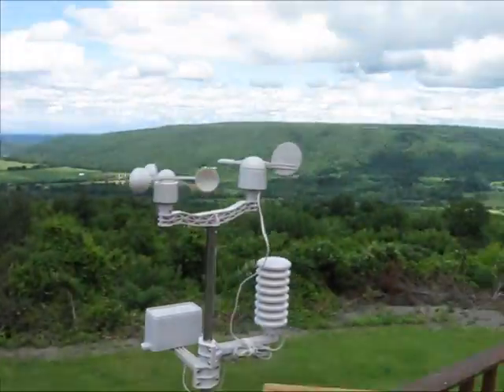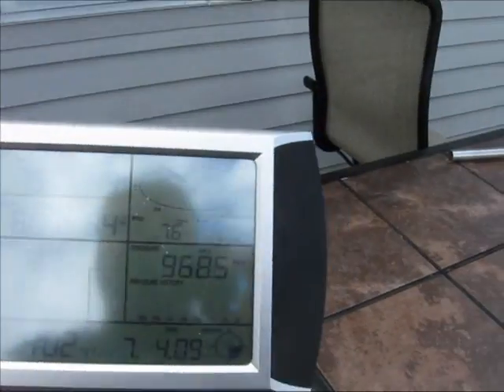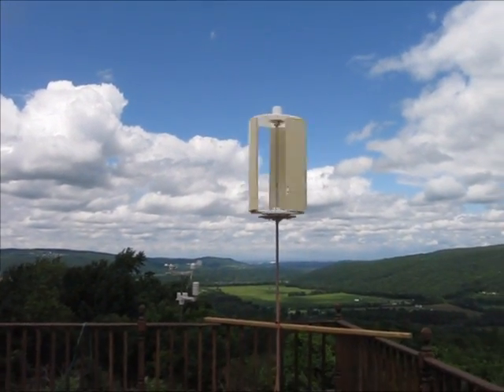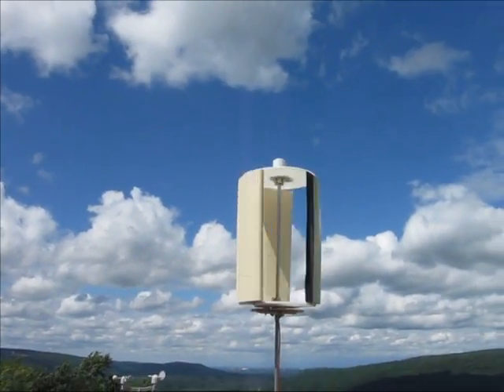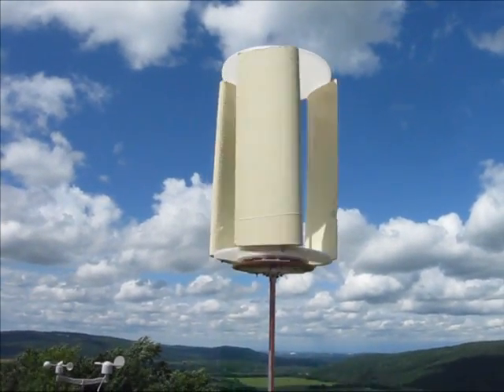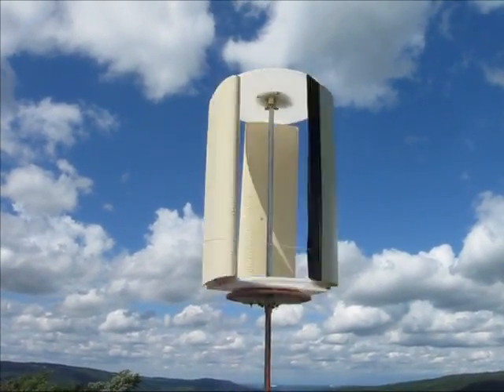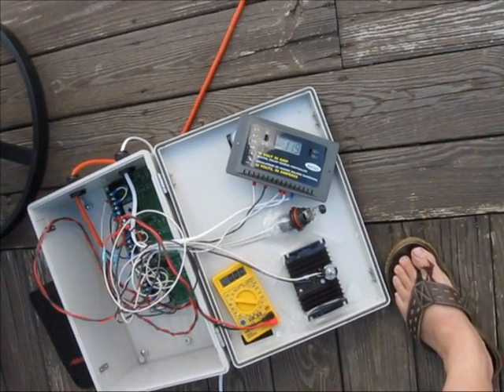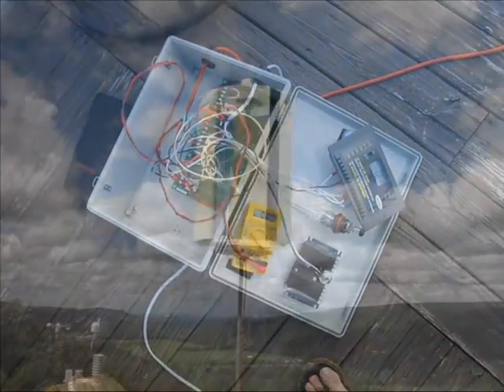Magnetic Levitation VAWT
This vertical axis wind turbine uses a permanent magnetic bearing to support the vertical forces.   Only small conventional bearings are needed to support the side forces.

 Next additions will be hall effect sensor to log rpm and PIC processor to record RPM, voltage and current
 and allow us to cross correlate with our weather station wind data which is being archived.   This will allow us to determine whether design modifications help or hinder power output.

Neodymium ring magnets  (2" x 1/2") are used for the actual levitation.  These same magnets are used in the alternator thus reducing the number of different parts needed to build the turbine.  Small roller blade bearings are used to handle the side forces.